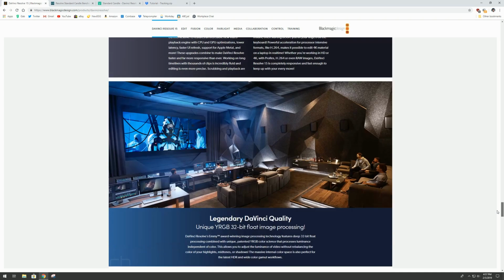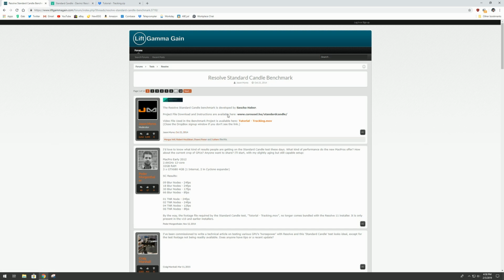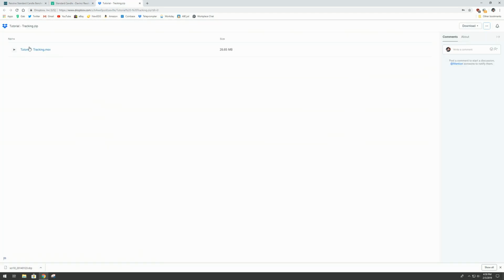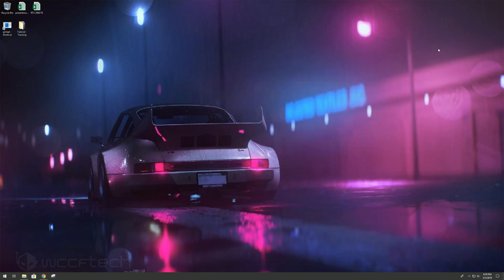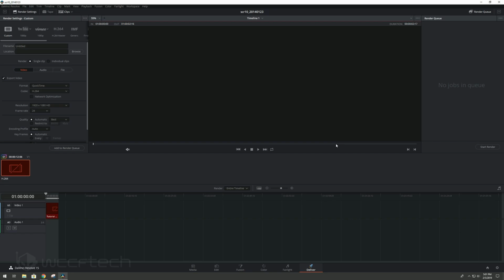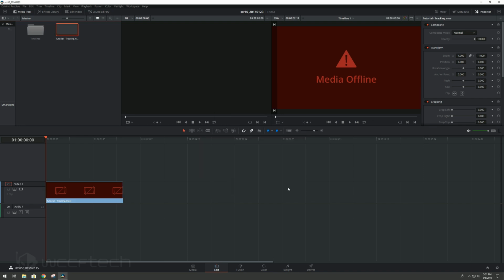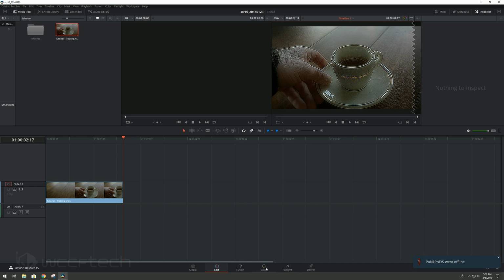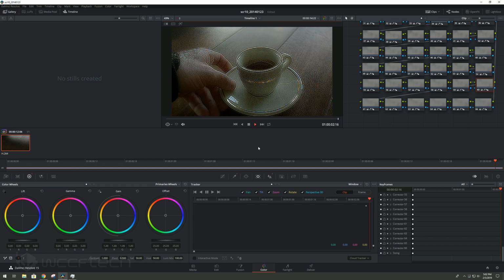How To Setup Davinci Resolve Standard Candle GPU Benchmark For Testing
We show you how to setup and benchmark your graphics card in Davinci Resolve using the Standard Candle GPU Benchmark.  If you would like to see more like this let us know down below.